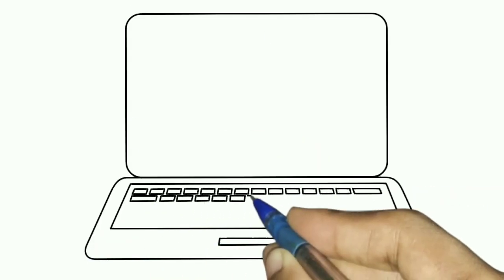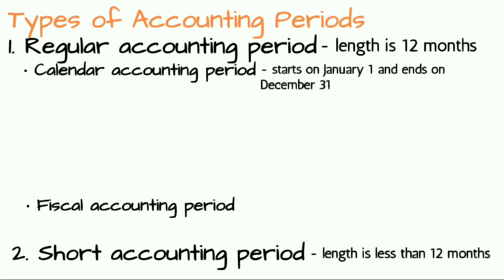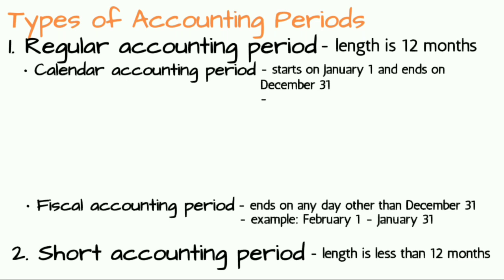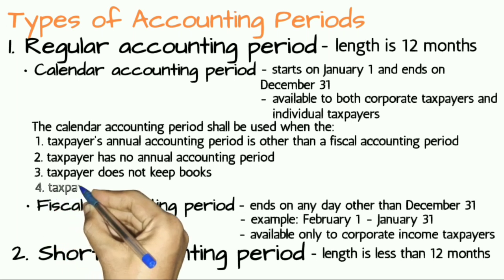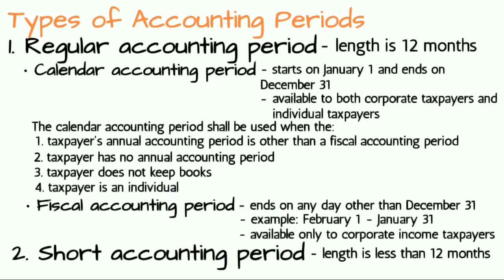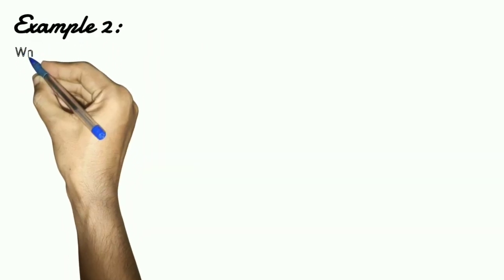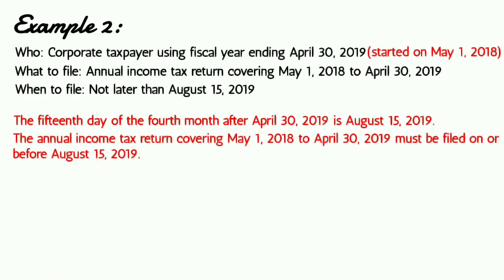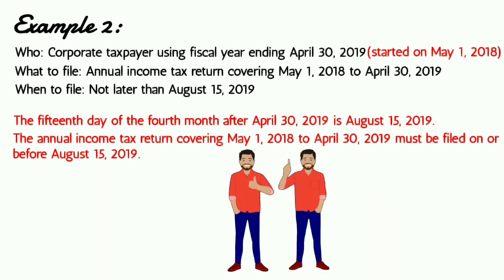Accounting Period | Part 1 | Glen Ramos